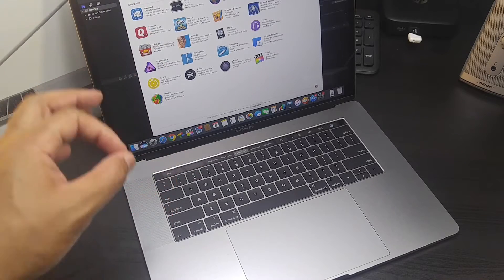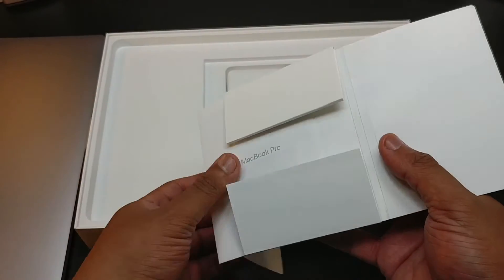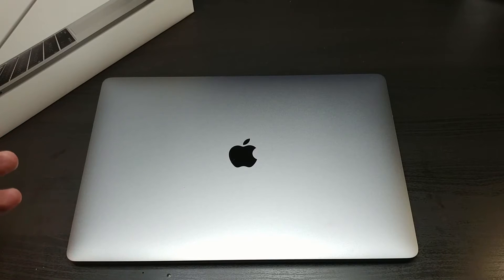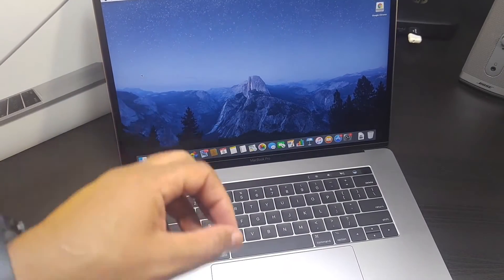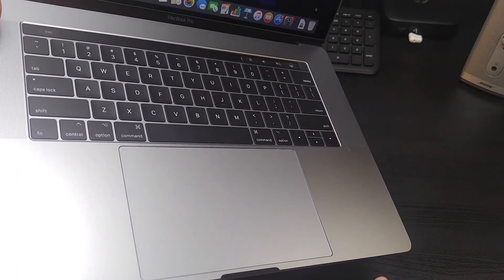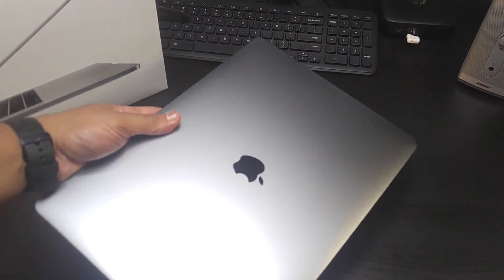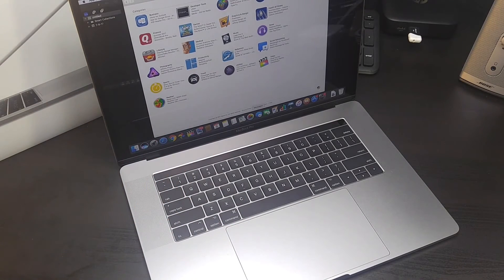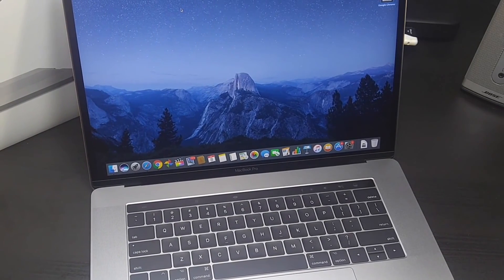2017 Apple Macbook Pro 15 Max Out i7 Processor (unboxing)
A revolutionary new way to use your Mac.
The Touch Bar replaces the function keys that have long occupied the top of your keyboard with something much more versatile and capable.2 It changes automatically based on what you’re doing to show you relevant tools you already know how to use — system controls like volume and brightness, interactive ways to adjust or browse through content, intelligent typing features like emoji and predictive text, and more. And now Touch ID is available on a Mac, enabling instant access to logins and fast, secure online purchases with Apple Pay.